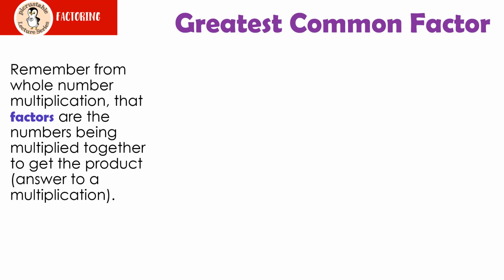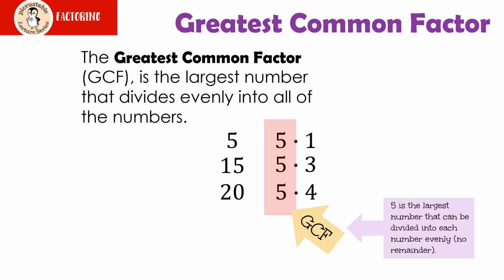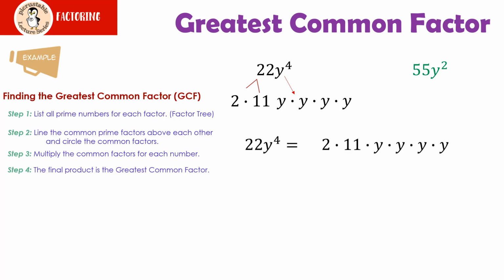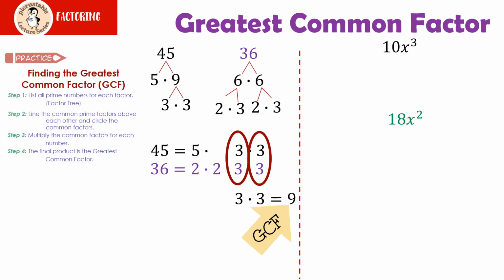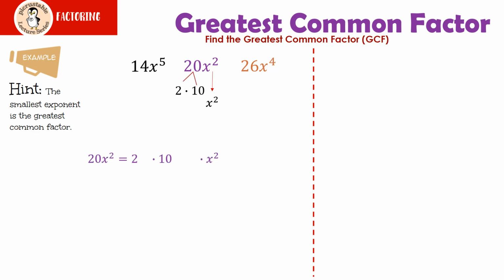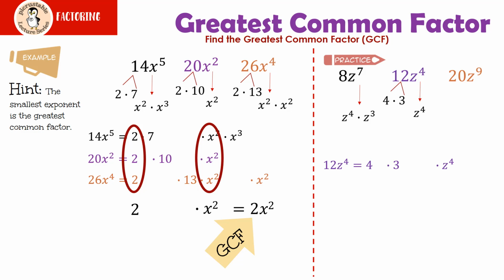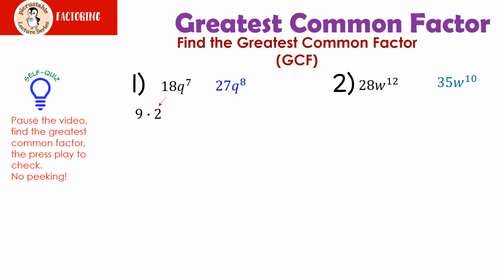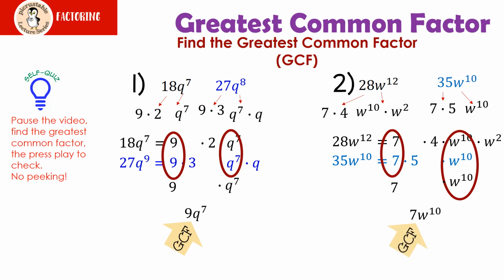Basic Factoring: The Greatest Common Factor - Getting Ready for Polynomial Factoring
The first step at getting good at factoring, is understanding the greatest common factor.  It is super easy - and I think fun!